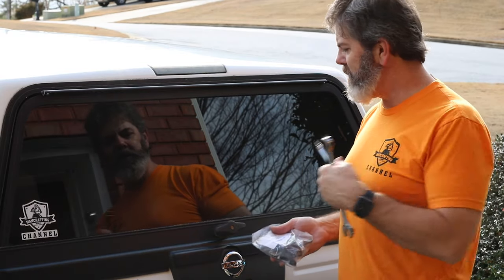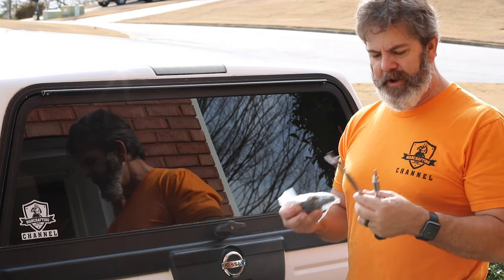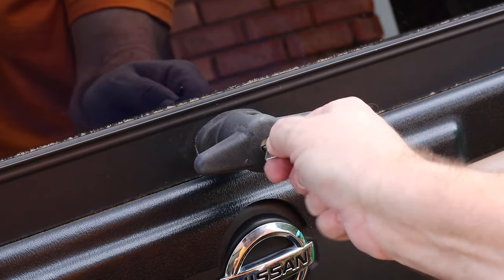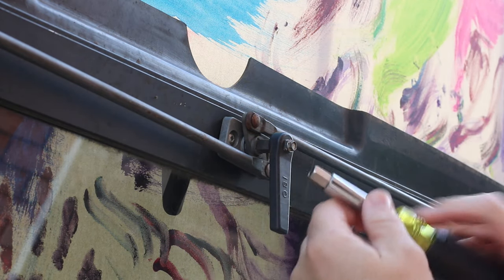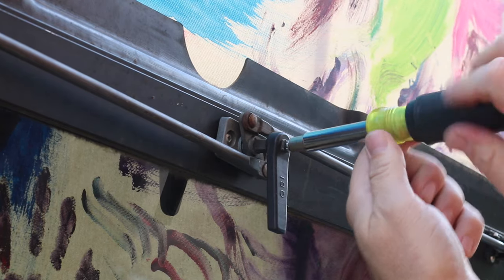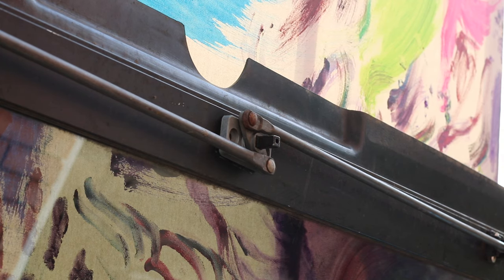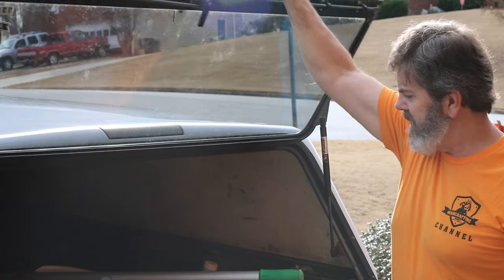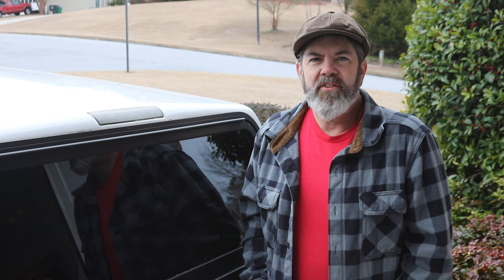Truck Cap T Handle Replacement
In this video, I do a quick Truck Cap T Handle replacement.  This is a simple job that most people can do in 5 minutes if they have the tools on hand.  The only tools needed are either a Phillips head screwdriver or an S2 square head screwdriver.  I suppose it's possible that some have another type of screw but in my case, I removed the S2 screws and the replacement handle had Phillips head.    Additionally, the screw that holds the interior handle on is 5/16 in.  head.  I was able to use my 11/1 Screwdriver for every part of this except removing the interior handle.  It needed to be pried off.  For this, I used a 3/4 wrench, but I could have used the screwdriver and a block of wood.

11 in 1 Screwdriver
Wrench Set
T-Handle Replacement

Prevent easy theft of your Tailgate...
Tailgate Lock

Tools:
Eleven Tools in one Screwdriver
Tape measure Made in USA
My Favorite Wrench Set
T-Handle Allen Wrench Set SAE and Metric

Camera Gear:
Video Mic
Lightning to 3.5mm Audio Headphone Jack
New Professional 70" Tripod with Adjustable Pistol Grip Head and Heavy Duty Carry Bag
Dimmable 600 Bright LED Light Stand Kit
USB Microphone - Silver
Digital Still Camera
Heavy Duty L-bracket with 2 Hot Shoe Mount for Video LED Light Camera Flash Camcorder Microphone
160 Dimmable Ultra High Power Panel Digital Camera / Camcorder Video
Light, LED Light for Canon, Nikon, Pentax, Panasonic, Sony, Samsung, and Olympus Digital SLR Cameras
Flexible Tripod with Ballhead Bundle for DSLR and Mirrorless Cameras
Movie Maker Set - Electronic Sliding Track System with Variable Speed and Motorized 360° Panoramic Time Lapse Head compatible with Smartphones, GoPros, Digital Cameras
Rotating Tripod Time Lapse Stabilizer 360° 60 Minutes, Motorized Rotating Station Time Lapse Adapter for Canon, Nikon, GoPro, SLR Camera, Digital Camera
Infrared Camera